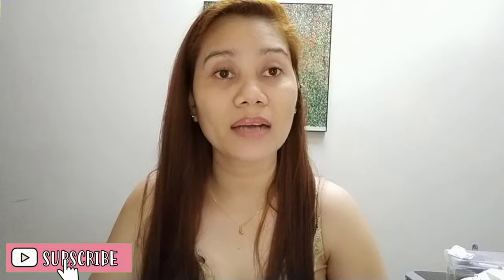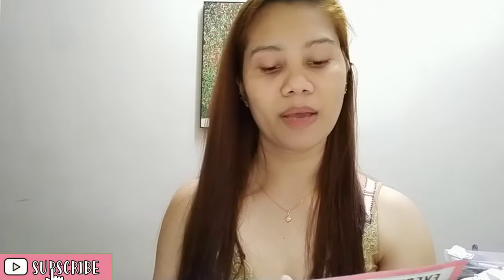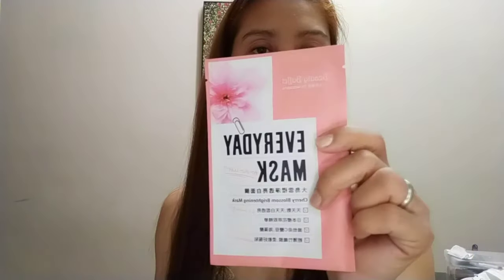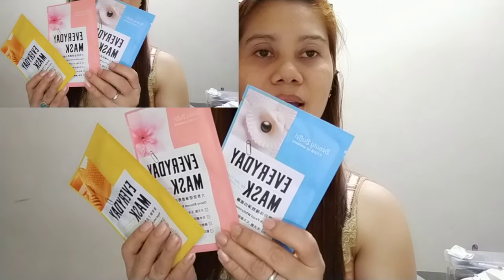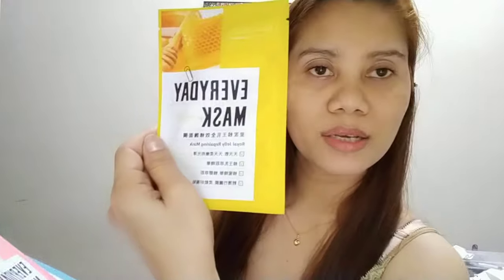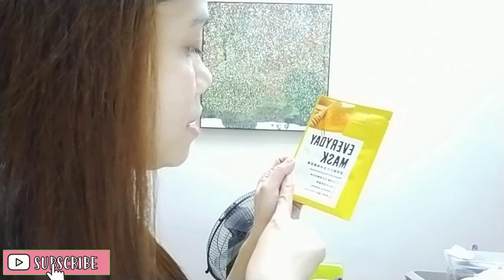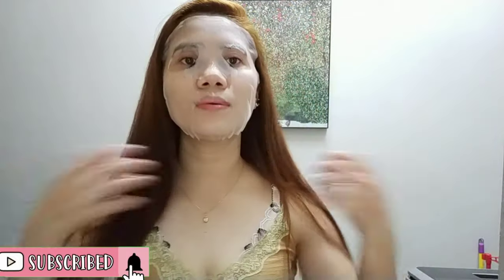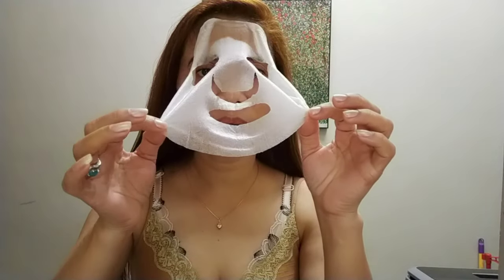TRYING TO USE EVERY DAY MASK !..(Beauty buffet by watsons)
everyday mask review,
everyday face mask at home,
sheet mask everyday before and after,
everyday mask for face,
everyday mask for acne,
everyday face mask for glowing skin,
everyday face mask for clear skin,
everyday face mask for acne,
peel off mask everyday,
everyday makeup under mask(related topics)